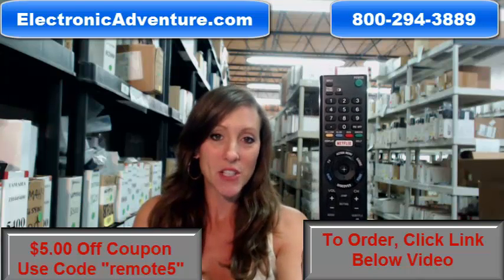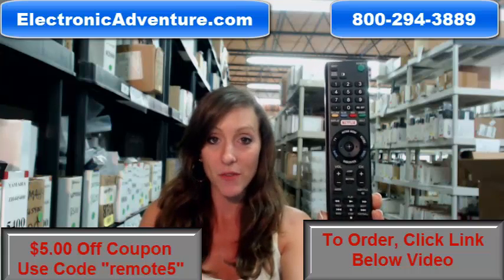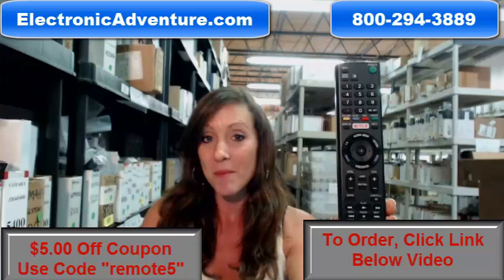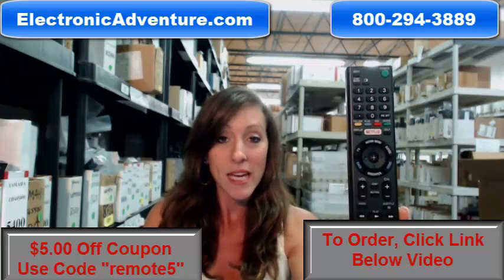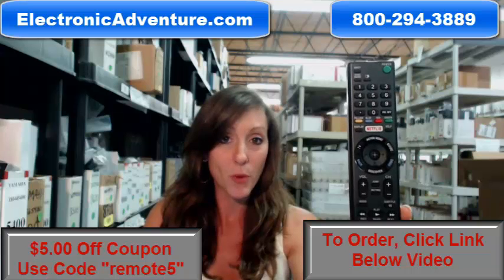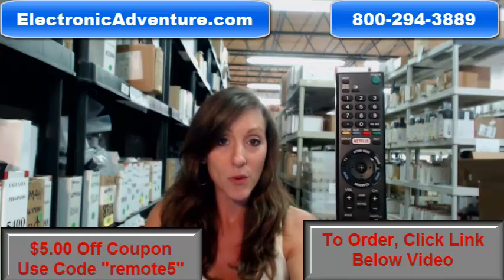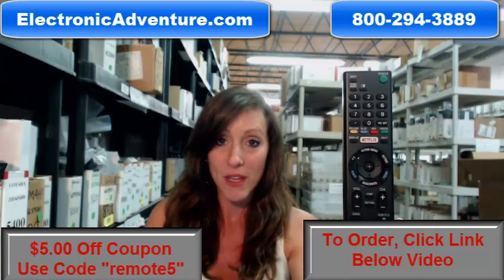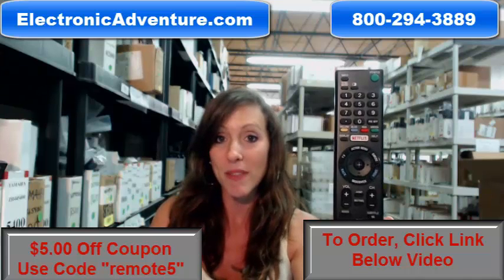Sony RMT-TX100U Coupon $5 Off Remote Control LED HDTV (RMTTX100U)(149297811)(149297821)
New Original SONY LED HDTV remote control

How Fast Is Shipping: Most orders ship the same or next business day

Return Policy: 30-Days - No questions asked, satisfaction guarantee

Company Name: Electronic Adventure

ElectronicAdventure.com